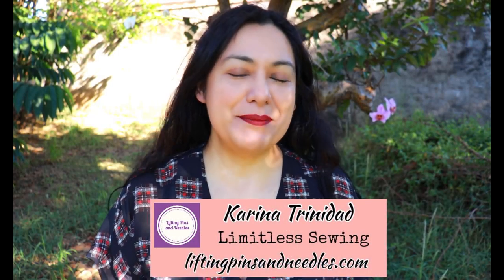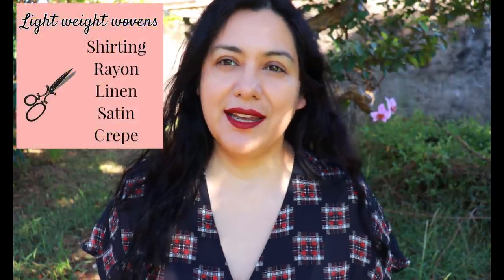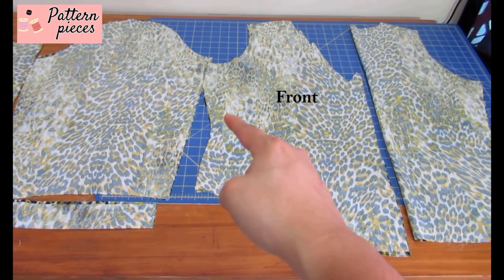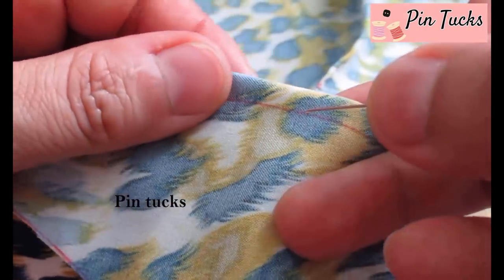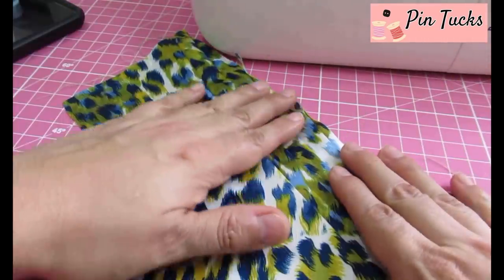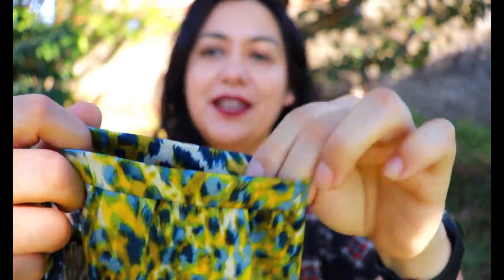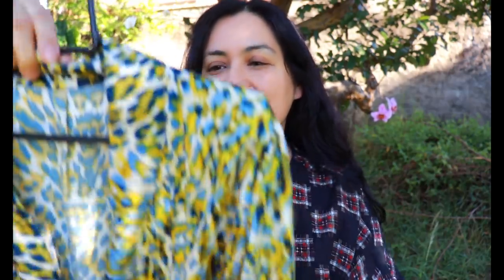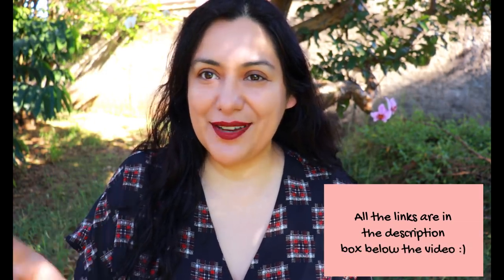How to sew NEAT Pin Tucks & more. Zamora Blouse (Itch to Stitch). Blue leopard satin :)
A little while ago, I made the Zamora blouse (Itch to Stitch) in leopard print satin fabric and really enjoyed sewing all the details of this design: V neckline with an integrated facing, a bow tie at the neckline, pin tucks on the center front, gathered sleeves & cuffs & a curved hem.  I am sharing how I marked on my satin fabric and now I sewed the cute little pin tucks on the front with practical sewing footage as always. Come join!

Sizes 00-20US. Individual cup sizes A-DD
My specifics:
* Size 12, should have been 14 according to measurements.
* Bracelet sleeve length (added 1”)
* Poly satin fabric
* Hemmed with self satin bias tape and hand sewn.
* Inside of the cuff is hand sewn
* Small area where the ties meet the integrated facing is hand sewn for precision

What I am wearing:  Sabalito top (Itch to Stitch)

Let’s Connect!

Artist: OmgLoSteve
Song: Too Late ft. Addie Nicole